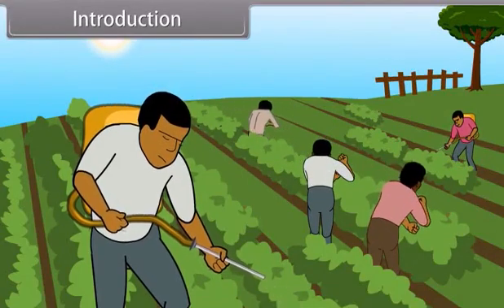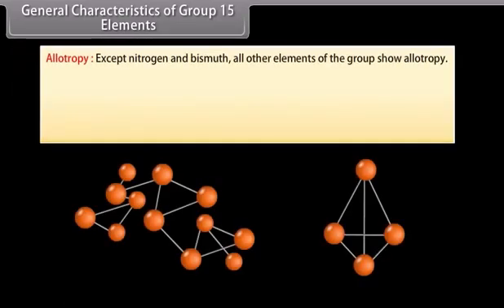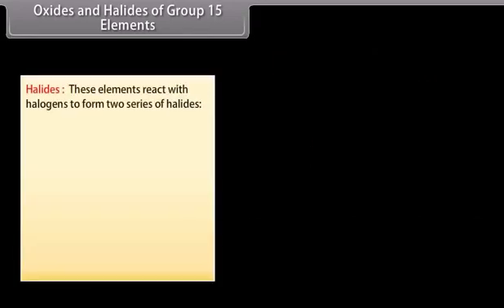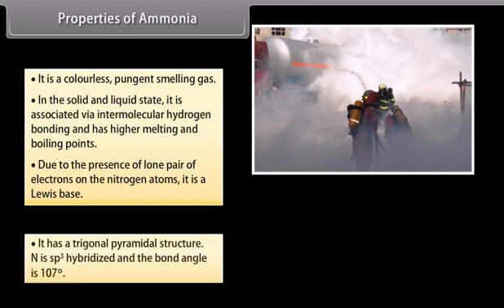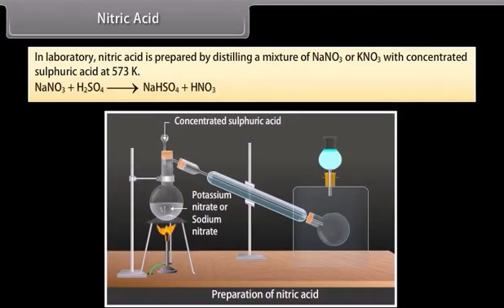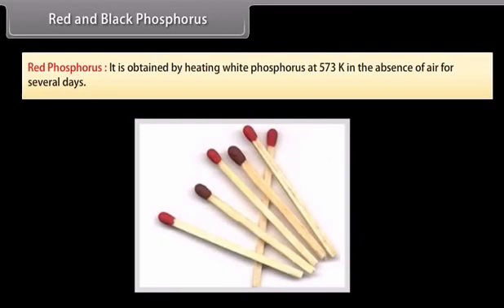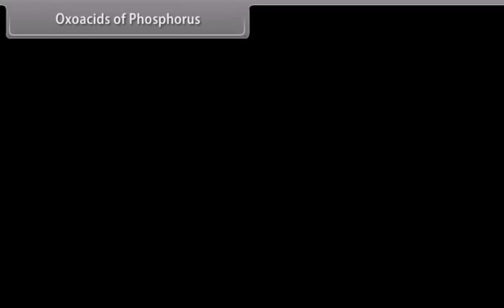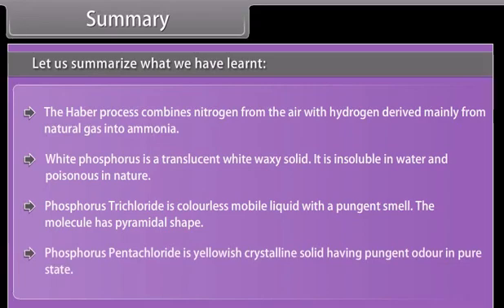p block elements Class 12 | Group 15 | NCERT Chapter 7| CBSE NEET JEE